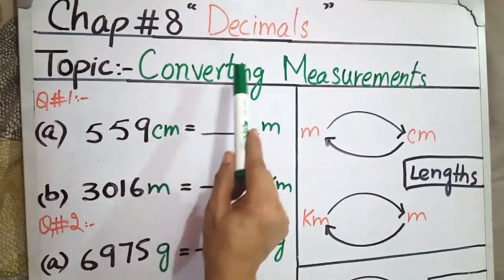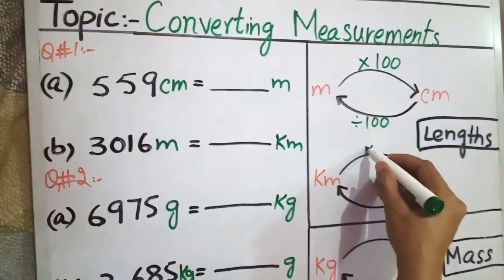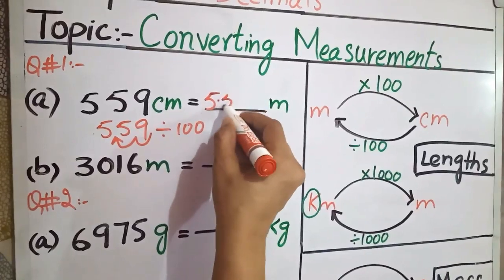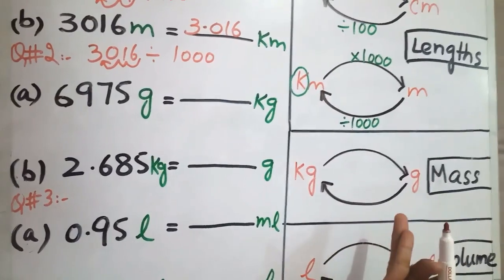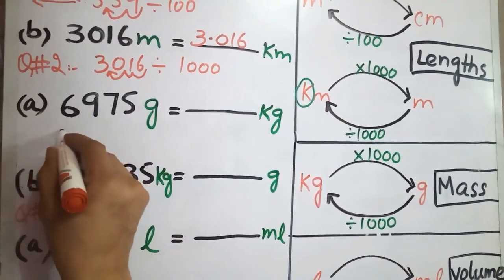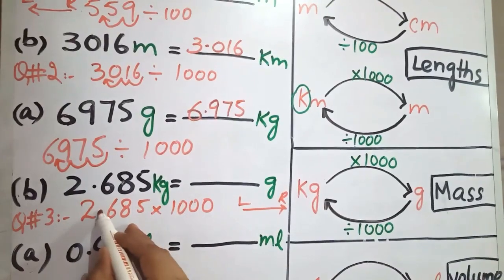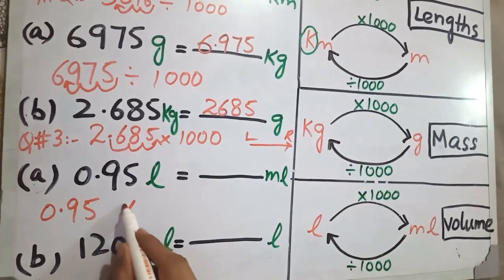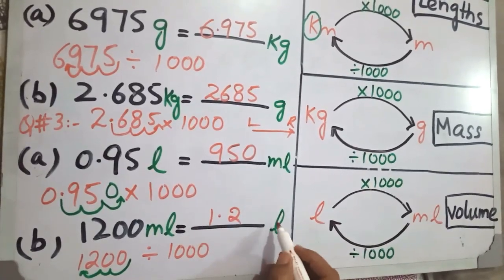Class 5 | Converting Measurements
In this video, we will tell how to convert measurements.
Like and Subscrbe.